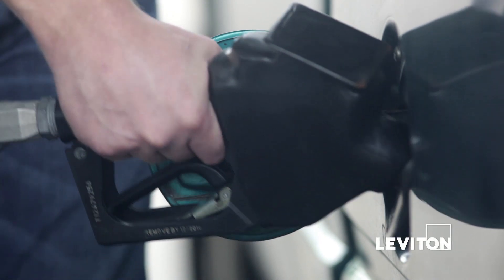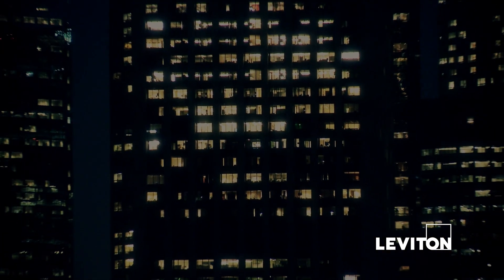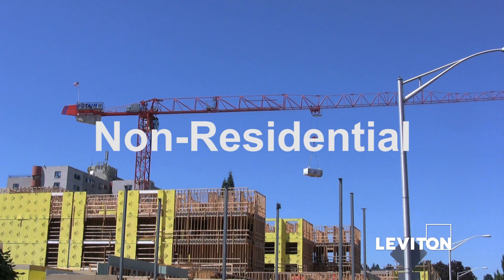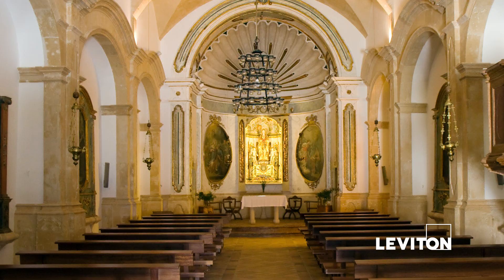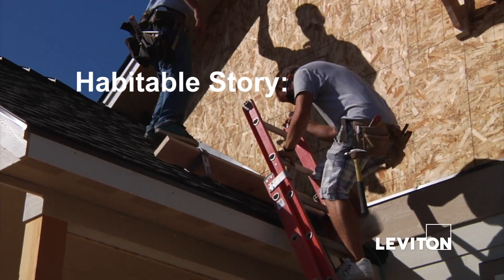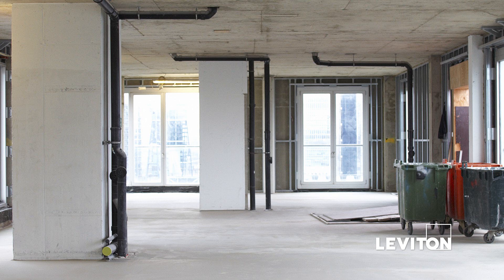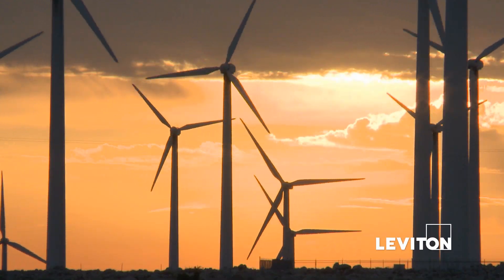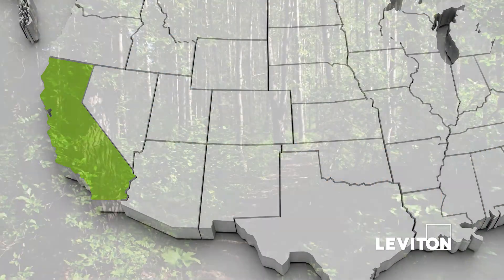Title 24 (Part 2) Introduction to Title 24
The basic goal of Title 24 energy standards is the reduction of energy use. A simple and efficient strategy to improve energy efficiency is to automatically turn off lights and devices when they are not in use.